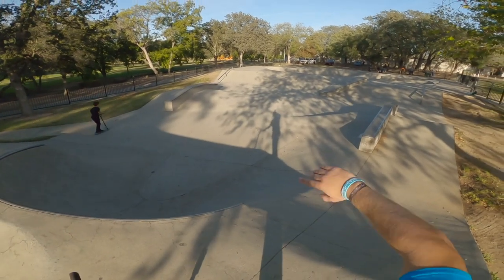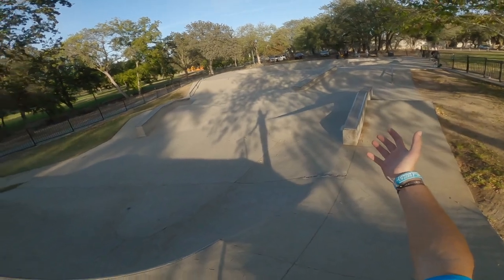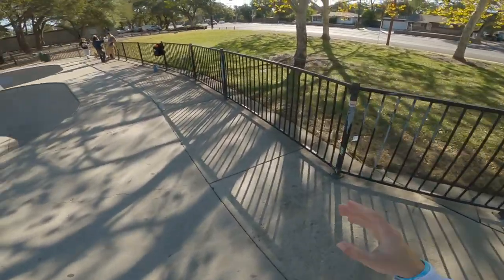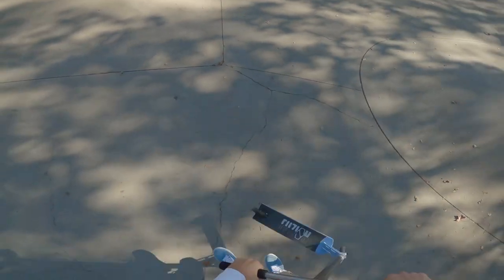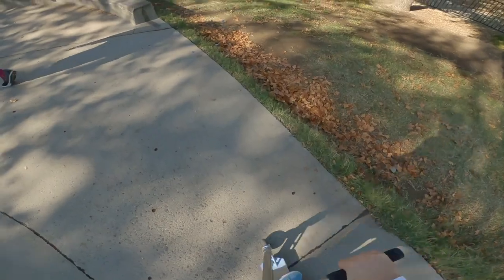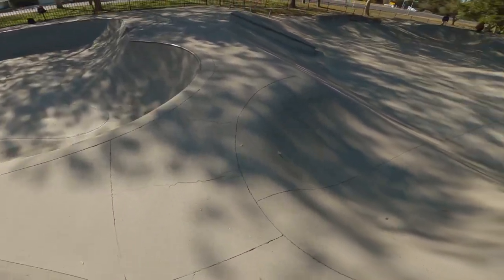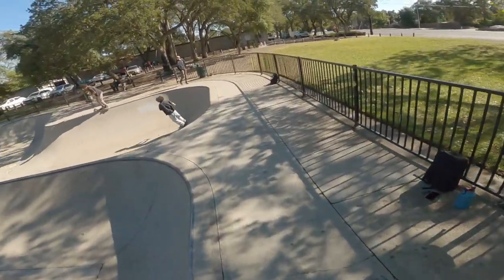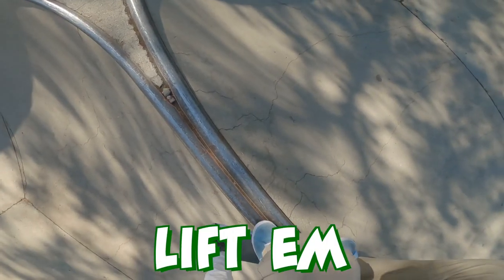WHAT TO WEAR AS A SCOOTER RIDER!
I ATE CRAP AT THE END!

My Scooter parts👇
Grips: Odyssey Broc Raiford signature grips
Clamp: Tilt Arc scs
Headset: Tilt
Fork: Tilt Rigid
Deck: Fuzion Entropy 20.5" x 5"
Wheels: Fuzion Flight 110mm